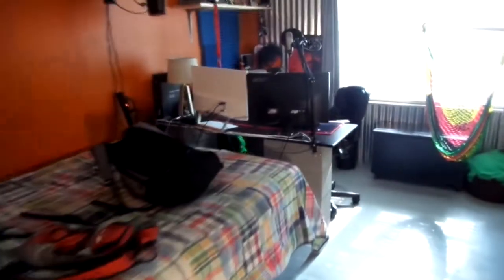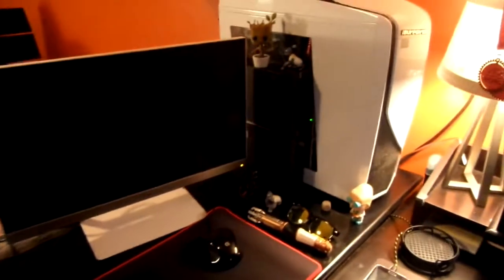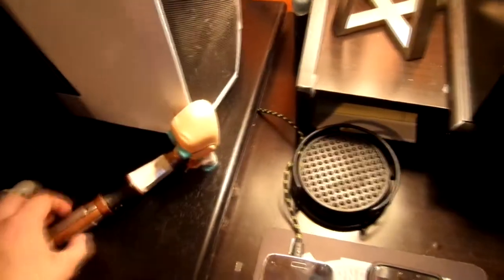Rewire my setup